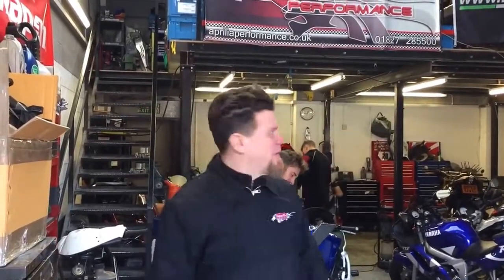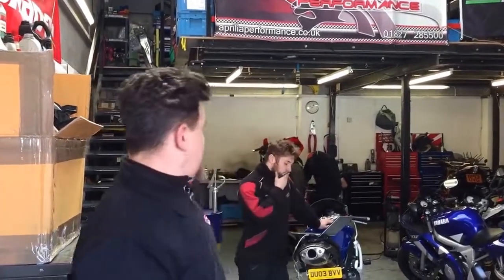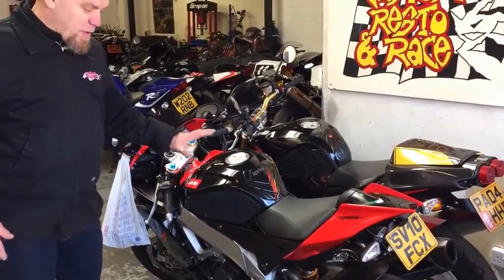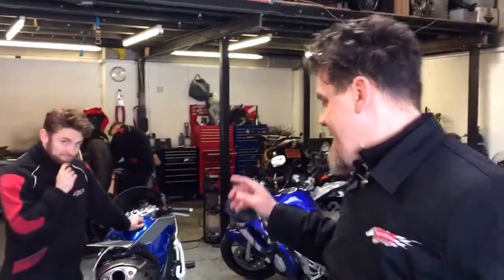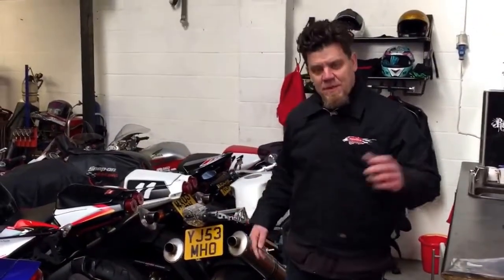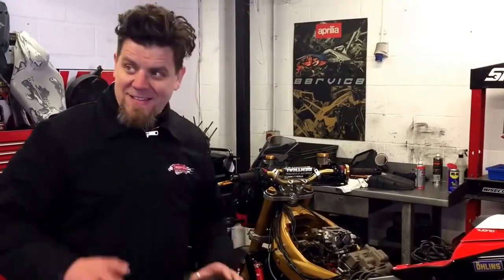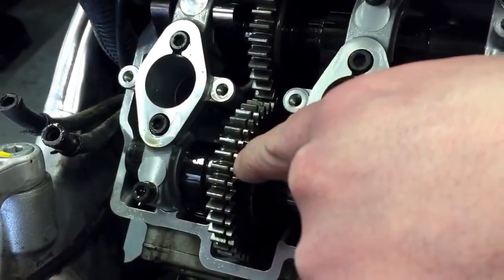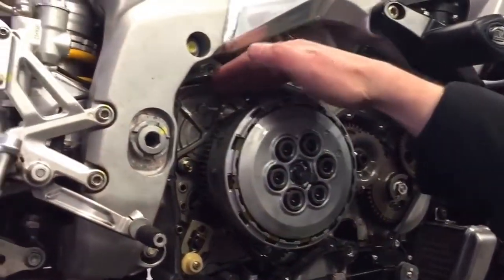AP Workshops - Monday morning walk round v4 cam timing !